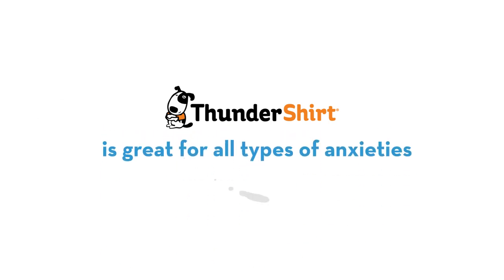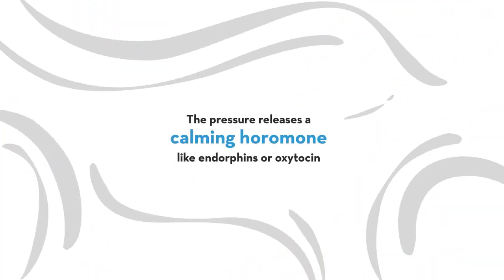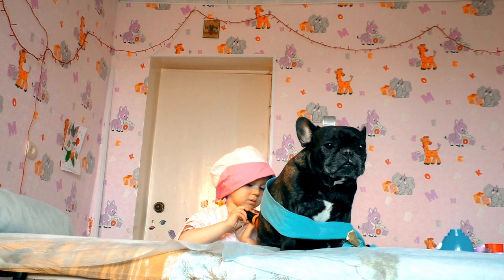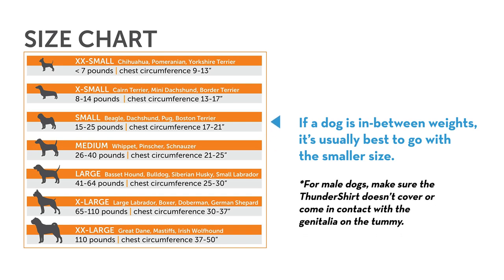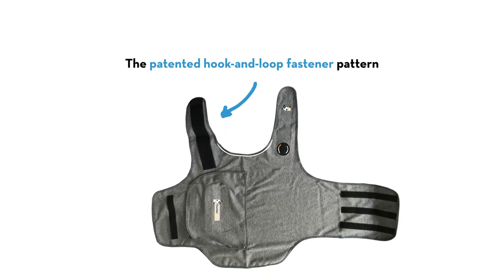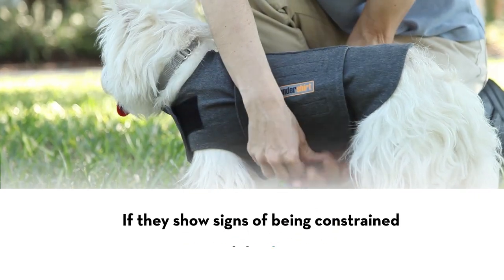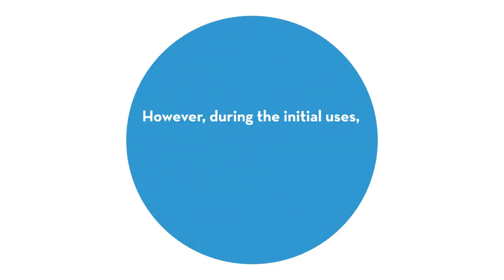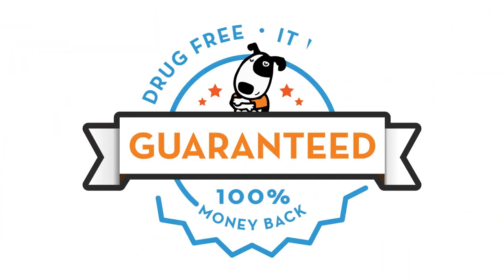ThunderShirt Training Video 2020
ThunderShirt is the original, vet recommended, natural calming solution that helps reduce anxiety in dogs in a drug-free way. Like swaddling an infant, our dog anxiety vest's patented design applies gentle, constant pressure to calm all types of anxiety, fear, and over-excitement issues in dogs.

The ThunderShirt is proven to be over 80% effective in reducing anxiety for fireworks, thunderstorms, separation anxiety, travel, vet visits, problem barking and more. Treat anxiety, fear, and over-excitement in style! You’ll love the ThunderShirt’s calming effect on your dog.